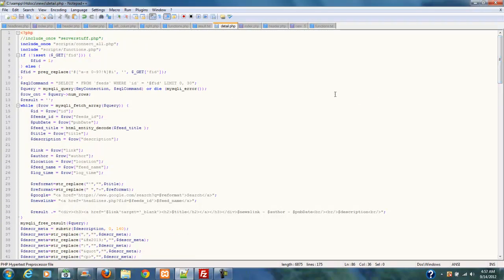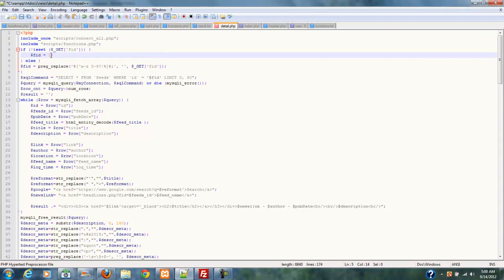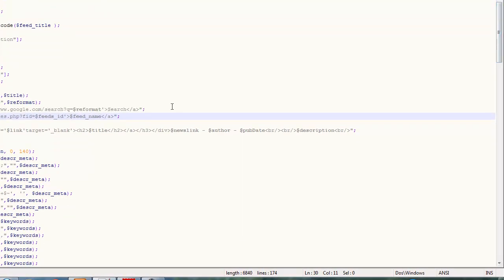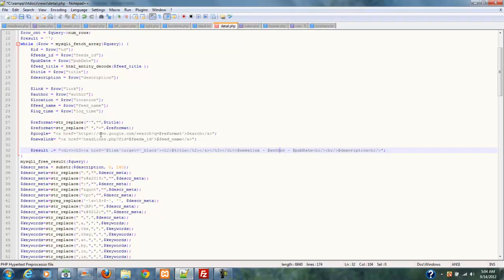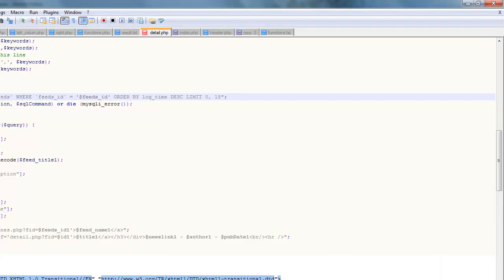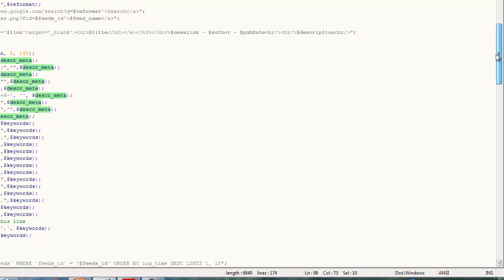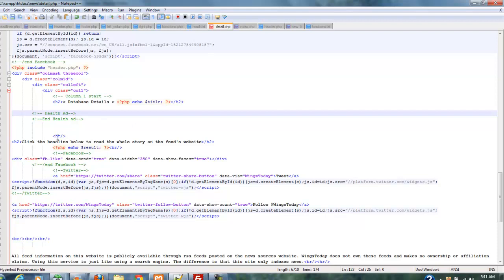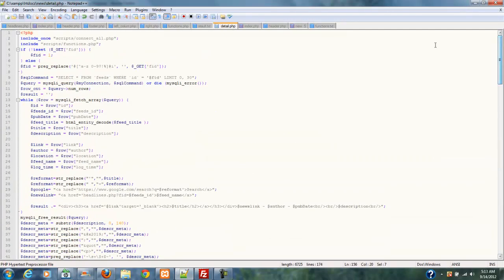PHP RSS Part 14 The detail (landing) Page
PHP RSS Part 14 The detail (landing) Page In this video we set up the detail page that allows visitors to land on a story.